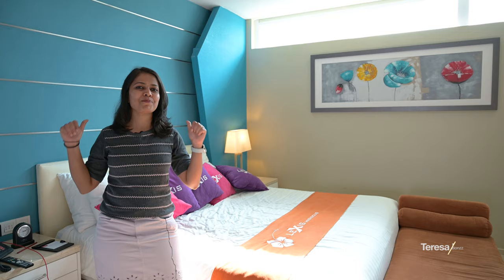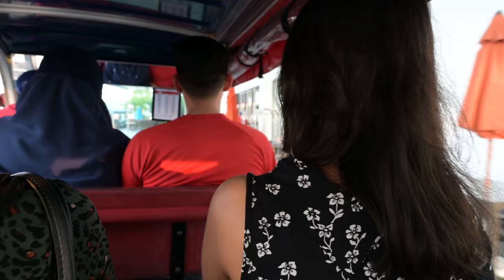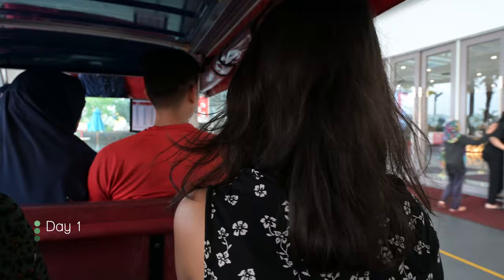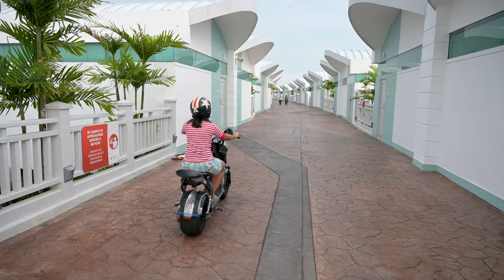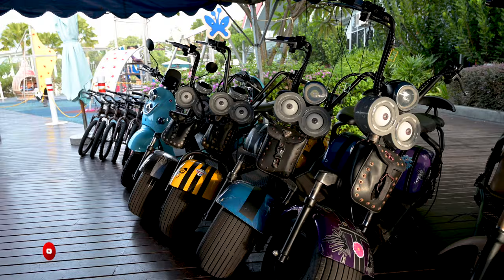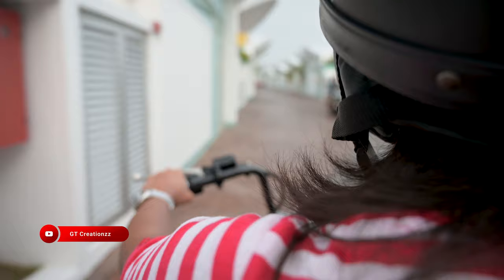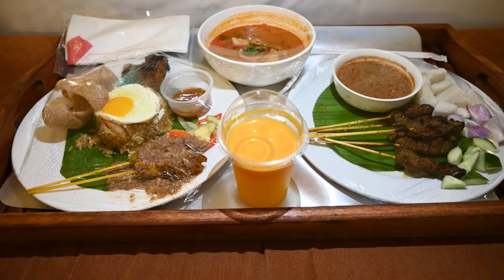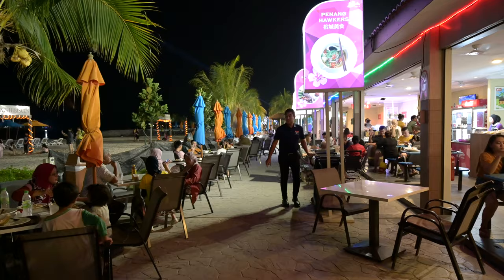Lexis Hibiscus Port Dickson | 4K UHD | Vlog 01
Lexis Hibiscus is one of the unique resorts in Malaysia. It holds the Guinness World Record for most overwater villas in a single resort.

All footages are subjected to copyright @gtcreationzz 2020

This video features our recent 2day stay at Premium Pool Villa with Sea view.

Artist: INFRACTION
Title: Cool Beach Summer